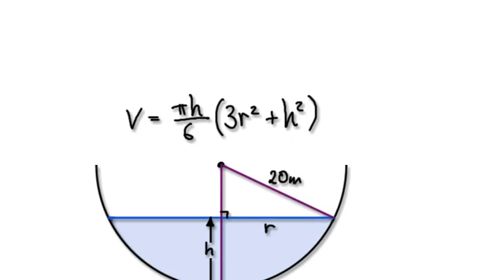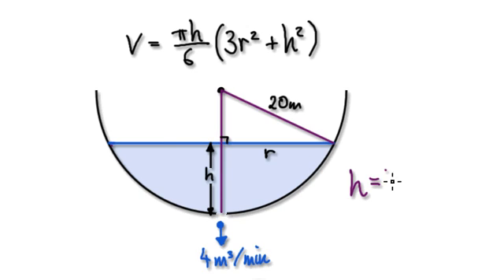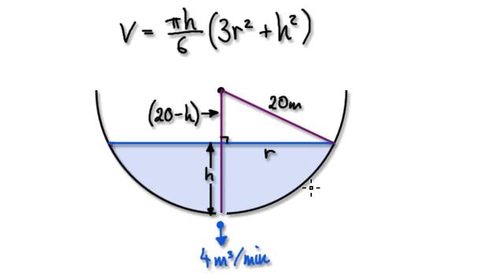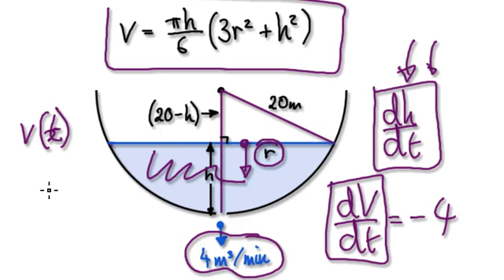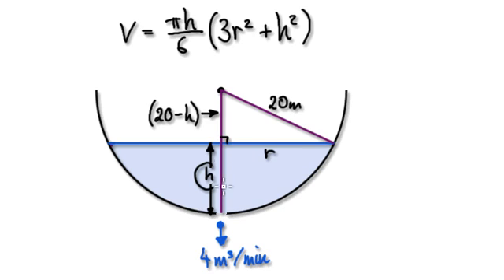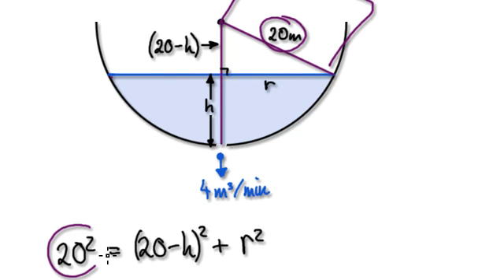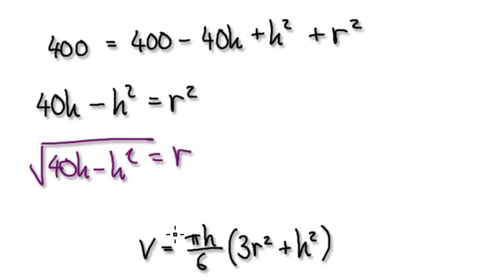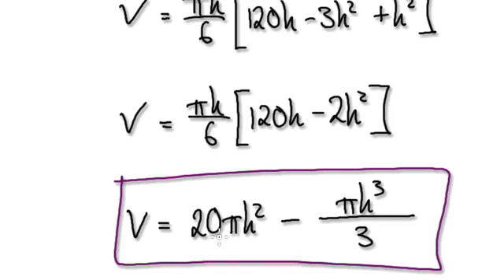Video 1517 - Related Rates- Hemisphere - Practice - Part 1/2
Related rates hemispherical hemisphere